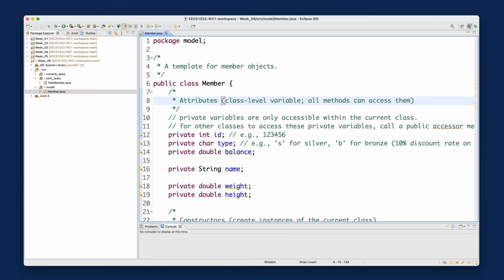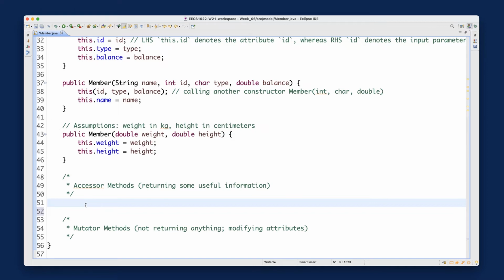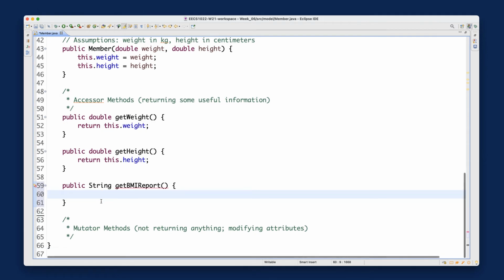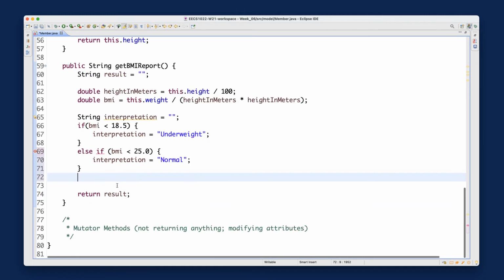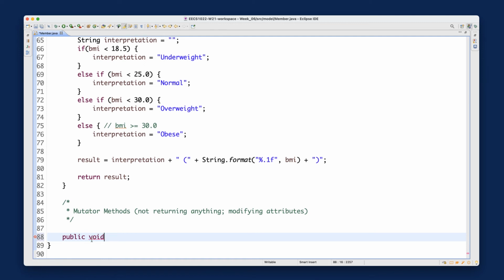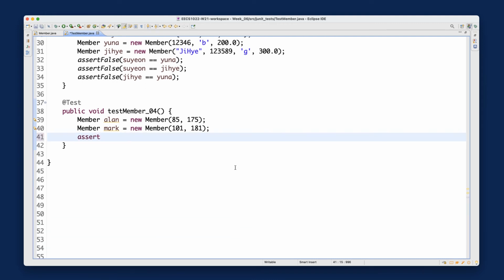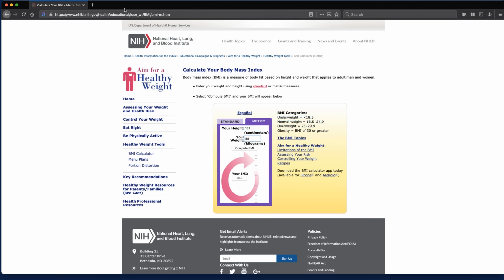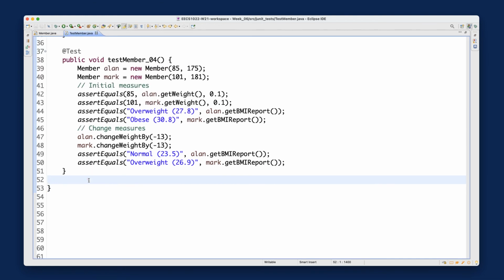[HD] EECS1022 W21 - Java Tutorials - Week 6 - Part D1 - Defining & Invoking Accessors and Mutators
Topics
- Defining & Invoking Accessor Methods and Mutator Methods
- Writing a JUnit Test with Multiple Assertions